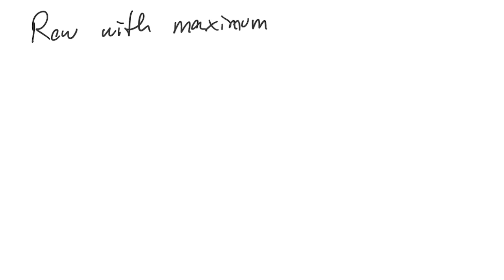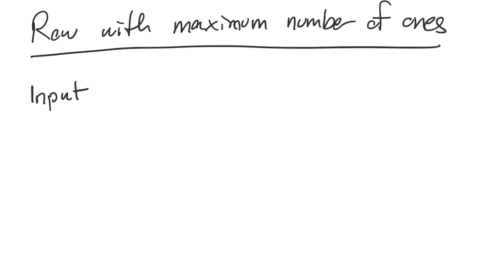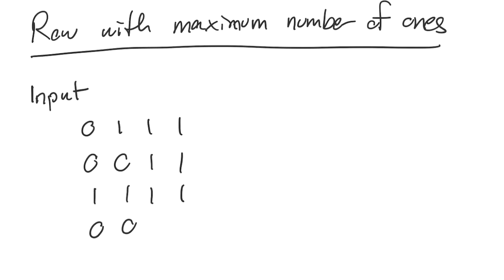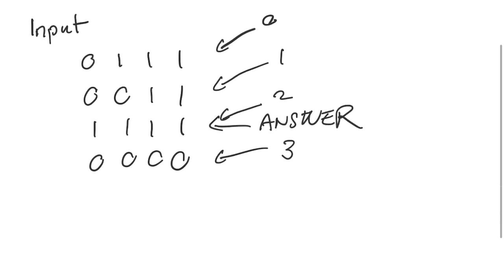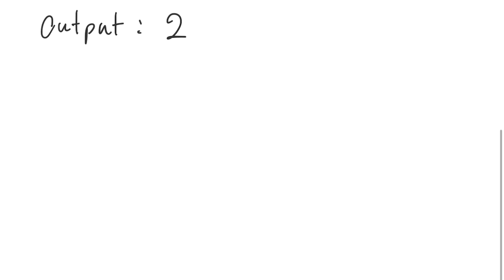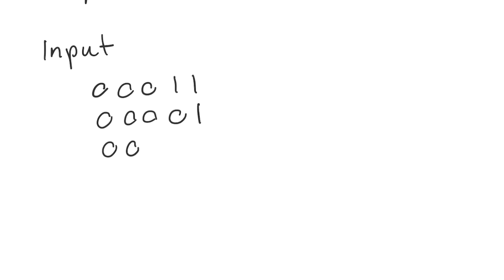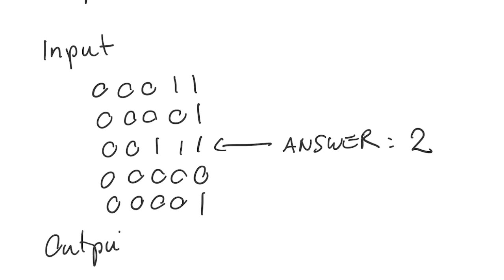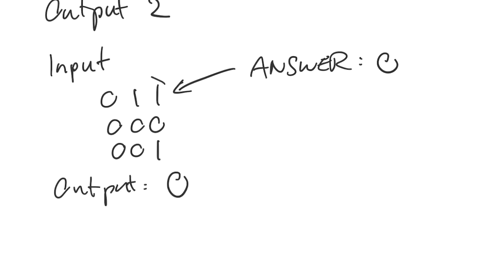Coding Interview Questions: Row With Max Ones (pt1)